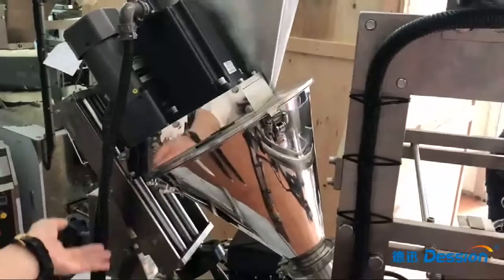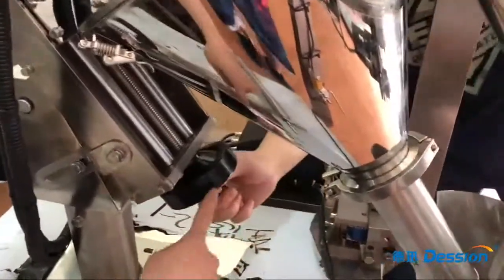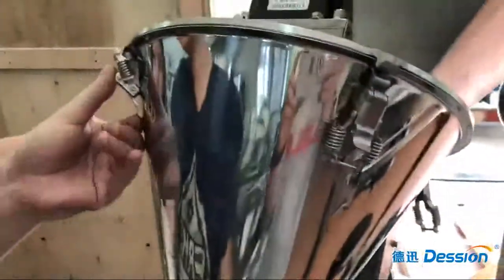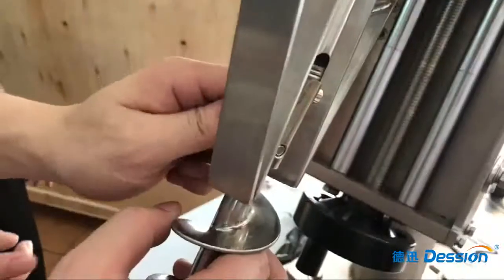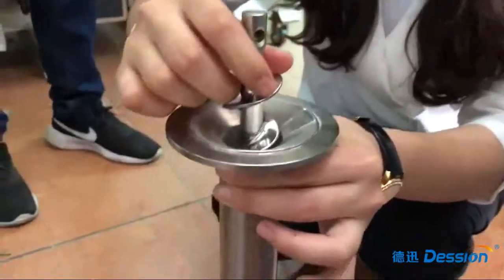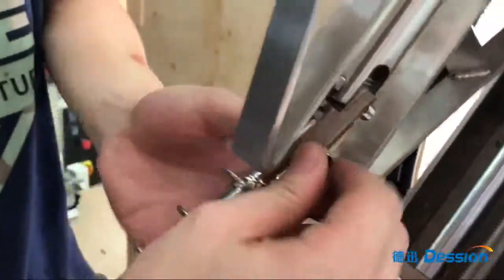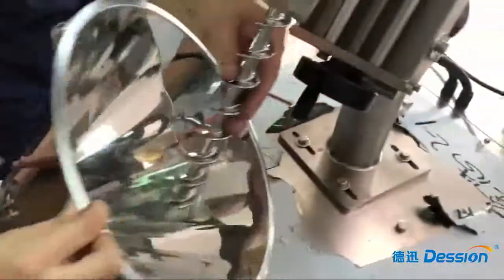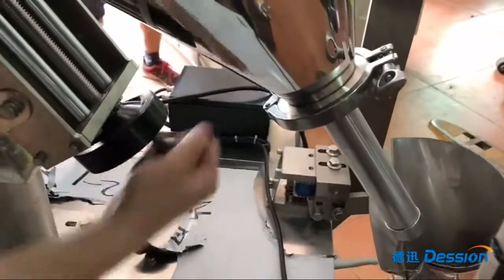how to take the powder auger out and make the cleaning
powder auger filler packing machine,
powder sachet packing machine cleaning,
small scale spice powder packing machine.